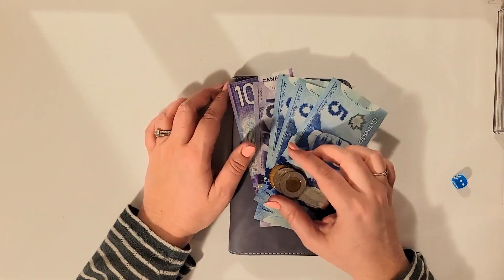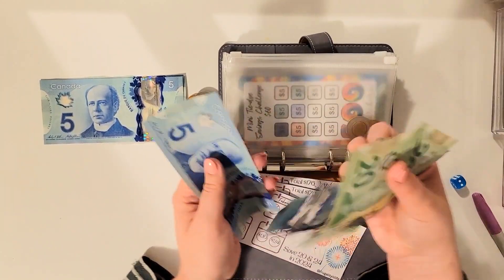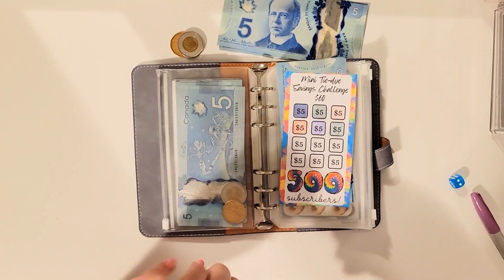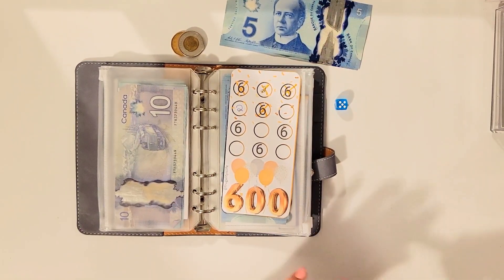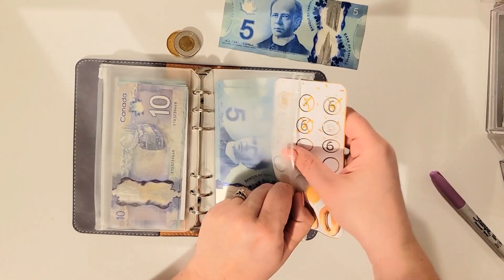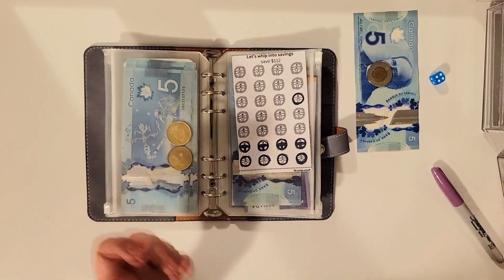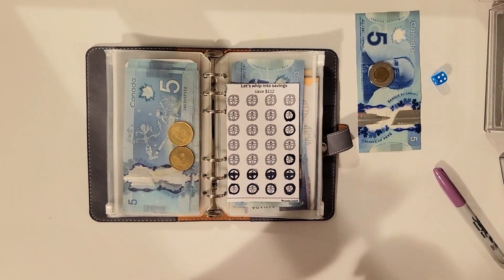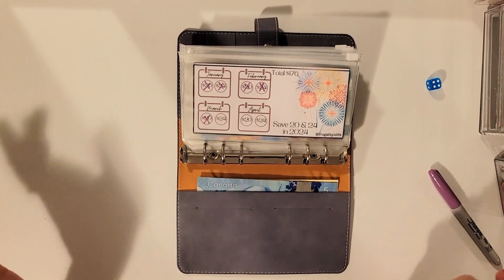Stuffing the Car Binder Ep6 | Low budget | $40 Stuffing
Hi All

Come along as I stuff the car binder on a low budget and save for a down-payment.

Mentions in my video. Check out their Etsy shops and Youtube.

Sandra